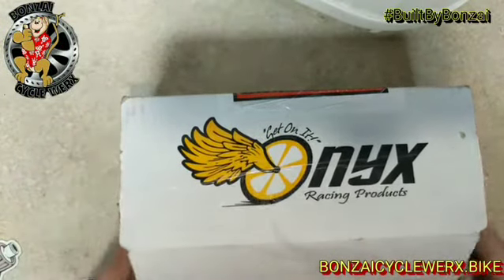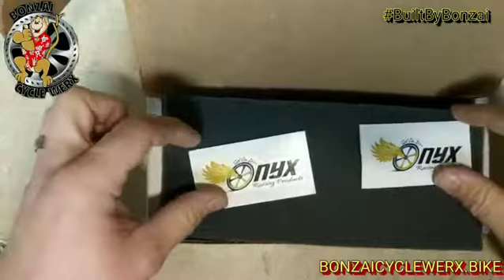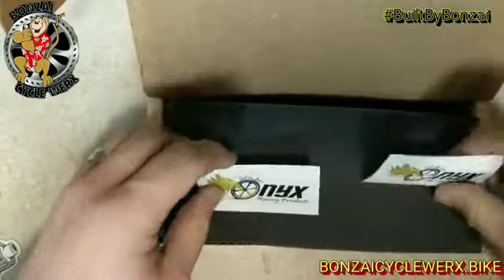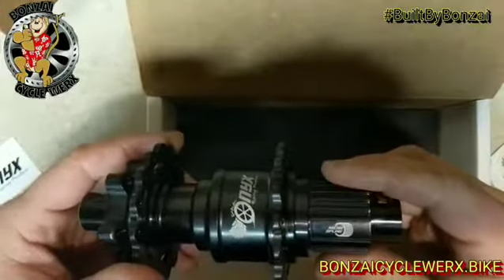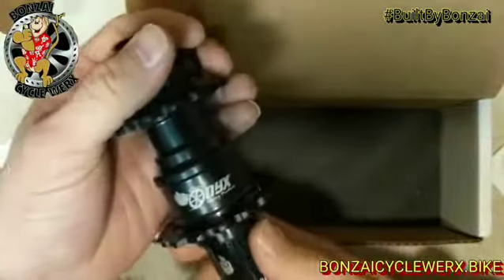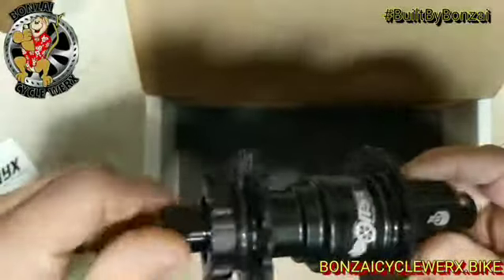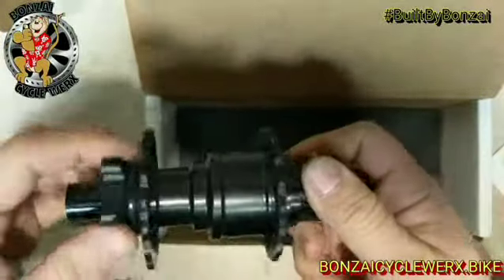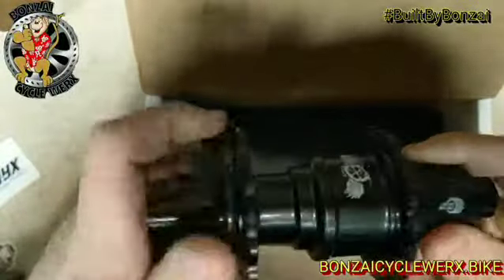Onyx Vesper Hub Built By Bonzai!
Another @onyxracing Vesper Hub just arrived for another builtbybonzai wheel!

Customer is upgrading his hub from the stock Formula on his @konabikes Process153 to a sweet Onyx Vesper hub!

Instant engagement, significantly lightened hubshell over the original Hub, Lots of colors to choose from! And the best part... SILENT! Hear mother nature for all its Glory.. just you, the wind in your ear and the tires on the ground.